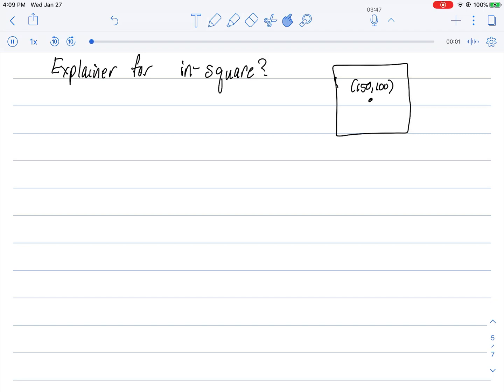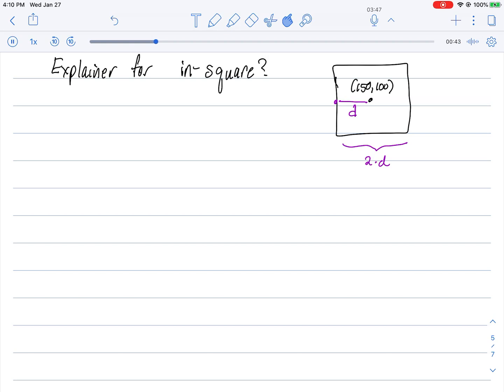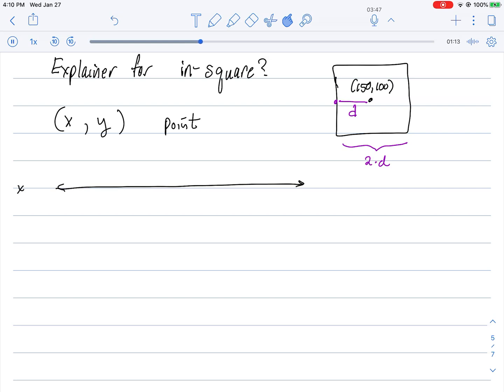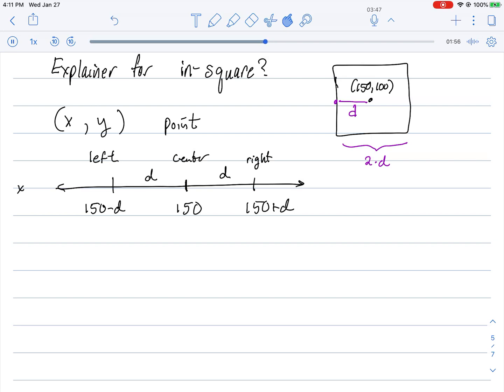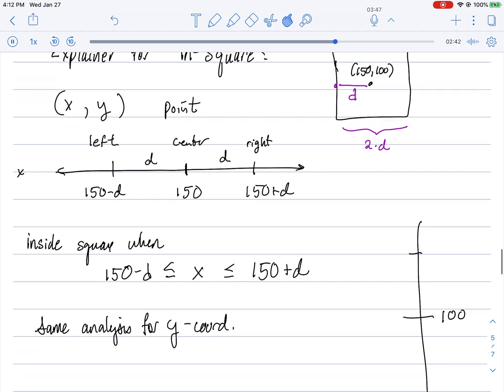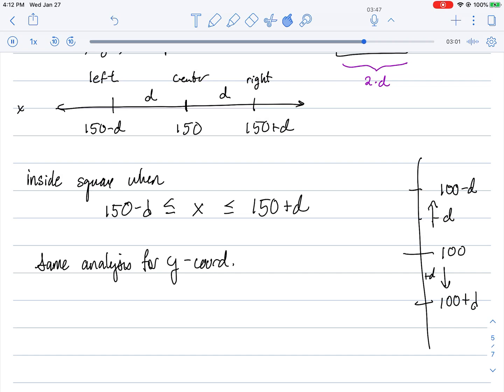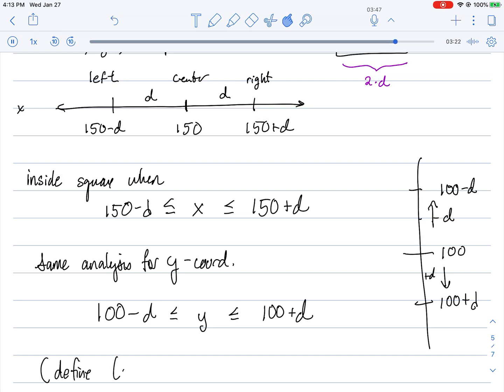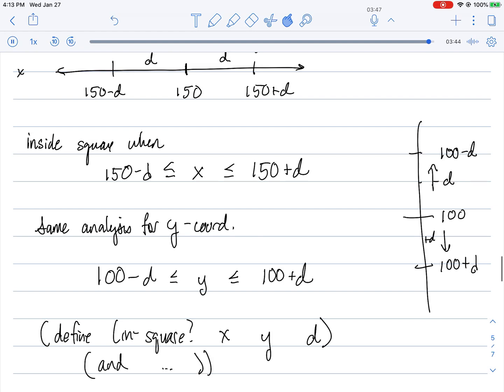WY ICS explanation of in-square? (Racket)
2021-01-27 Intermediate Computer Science